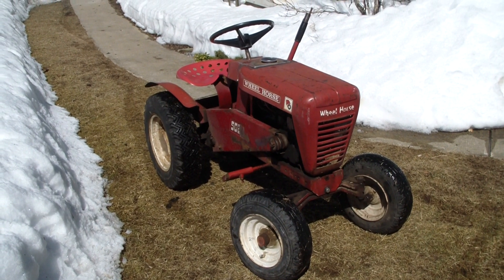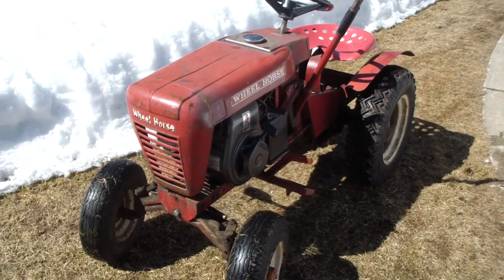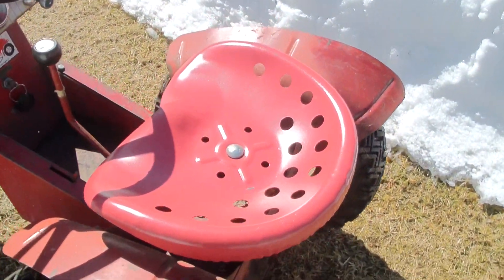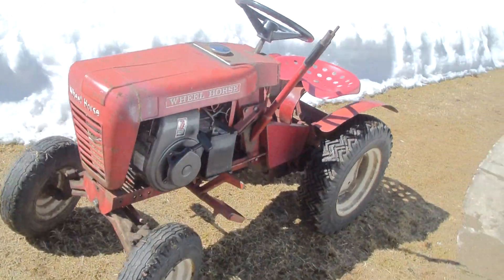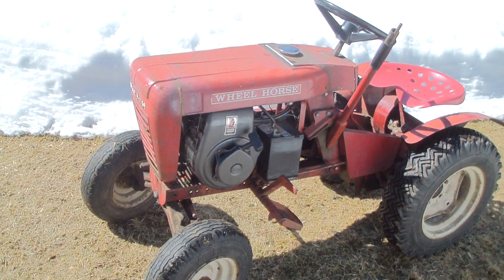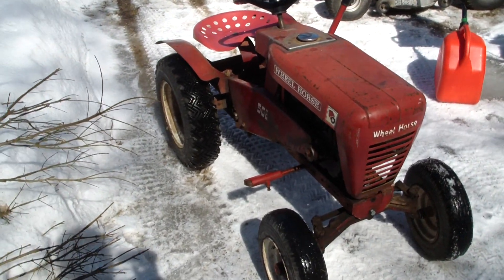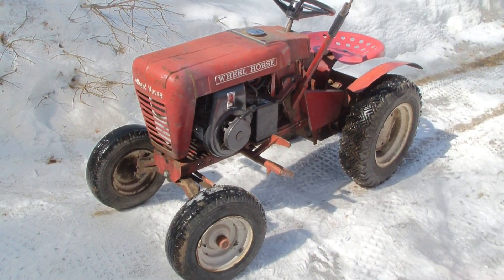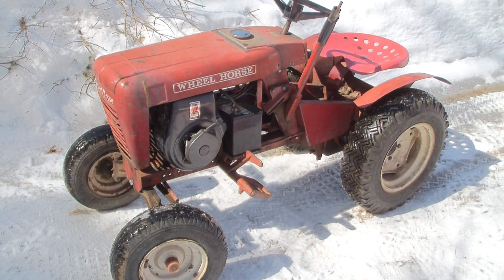Wheel Horse 502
$100 dollar find turned from not running or driving to a turn key machine